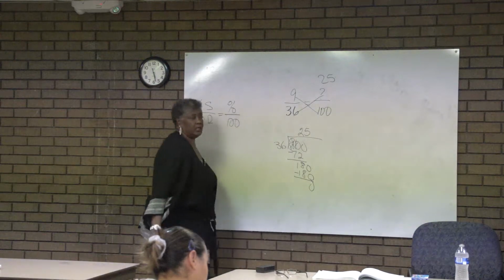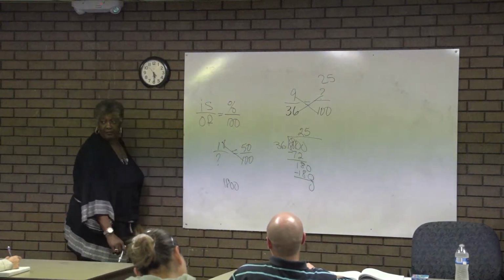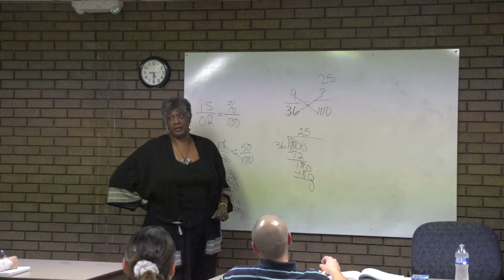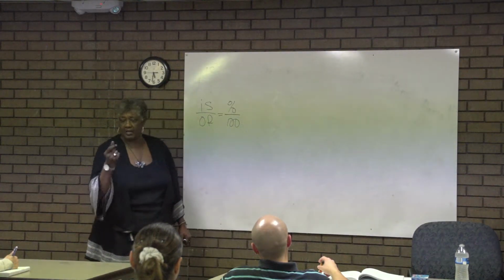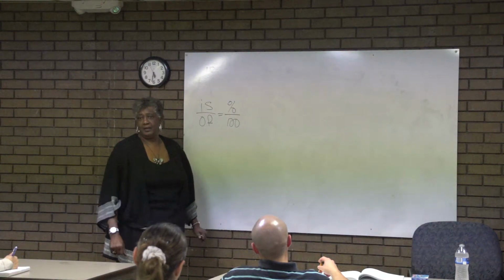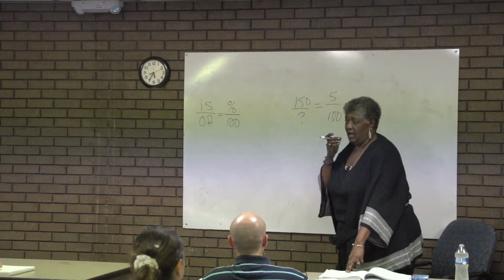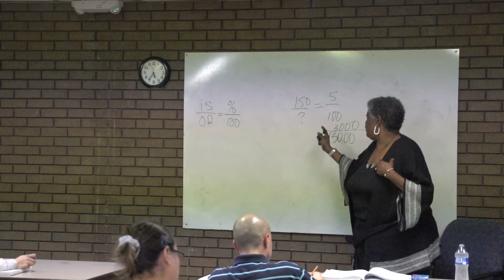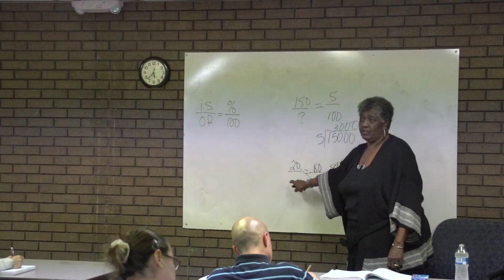Percentage Day 2 Part 3